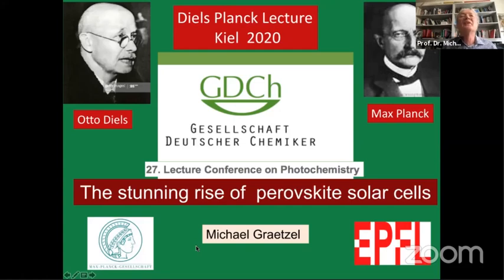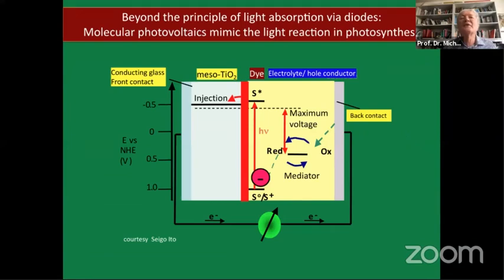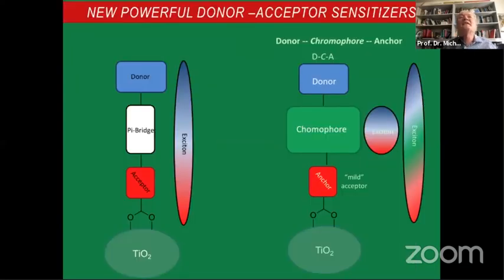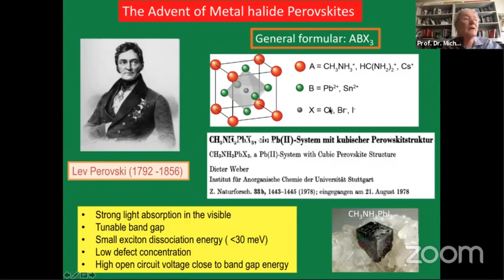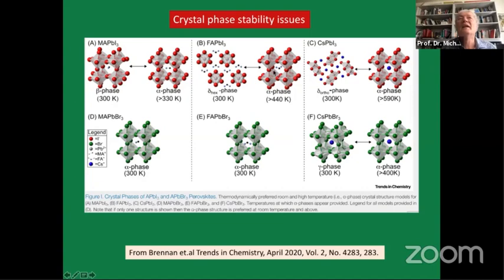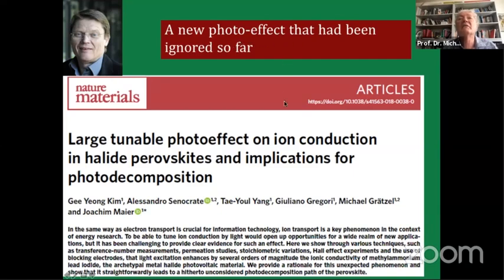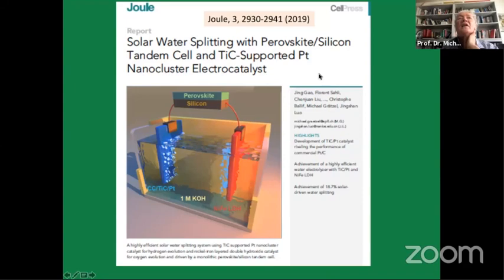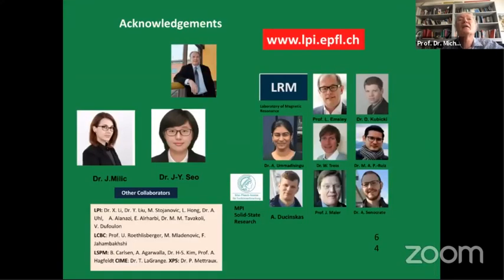27. Lecture Conference on Photochemistry: Prof. Dr. Michael Grätzel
Title of the lecture: The stunning rise of perovskite solar cells

The video is an excerpt from the online conference of the GDCh division "Photochemistry" on September 14 and 15, 2020.